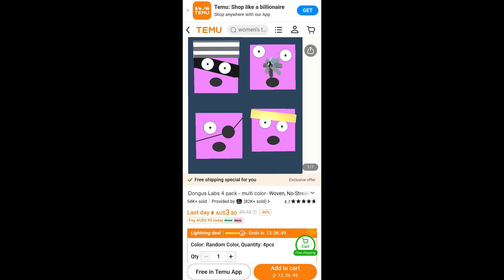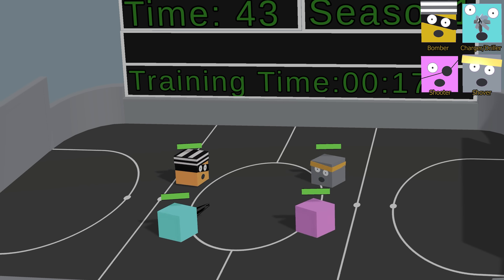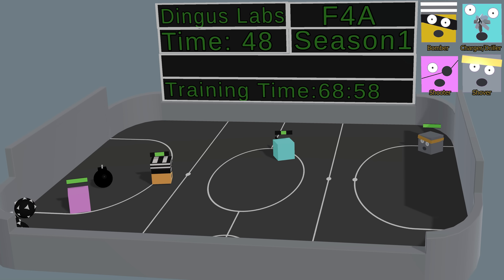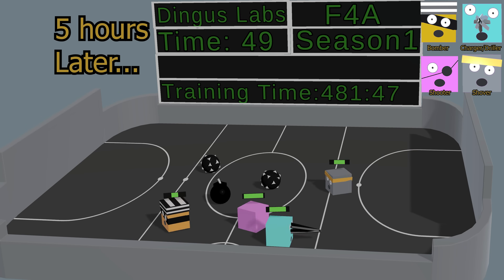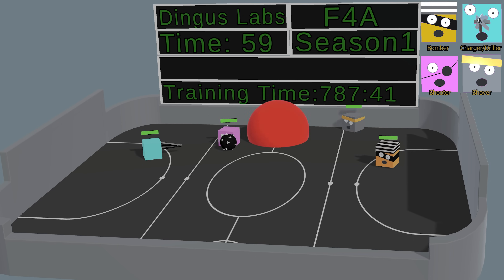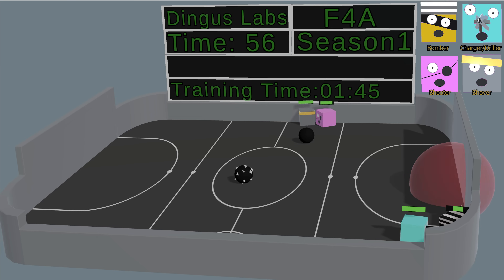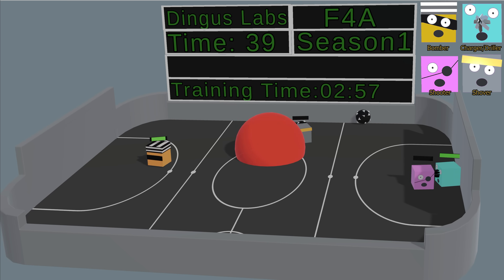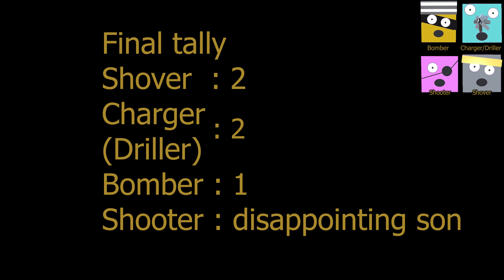AI Learn to battle each other to the death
Skynet will love me.

These were rough to train, I could only manage 6 environments each with 4 agents training at once with my current setup, which was slow going.

I still reckon I can get the bots smarter, but here was what the current wave of agents were trained at:
batch size: 8192
buffer size: 40960
hidden units: 1024
neural layers: 4
time trained: only god knows, 20+, including a few instances of reinitialising with previous models

1 - 368 - Dyalla
2 - All I Am - Dyalla